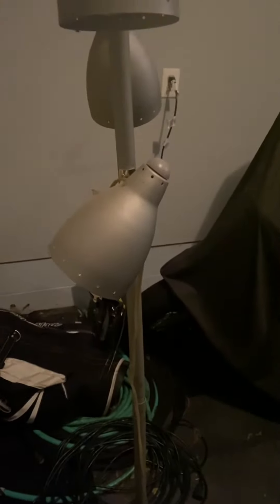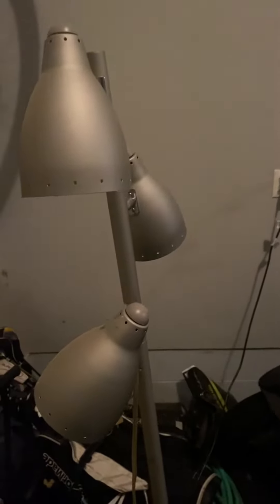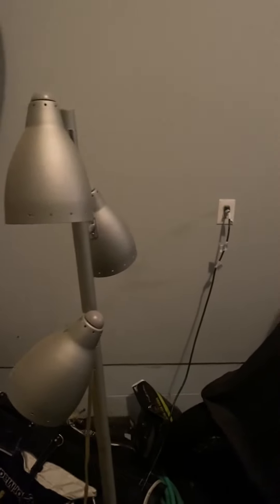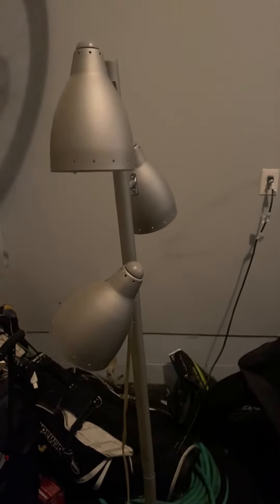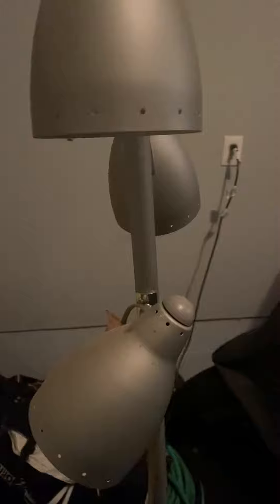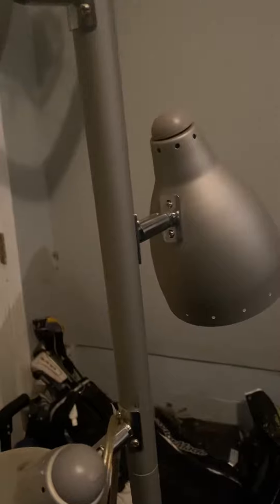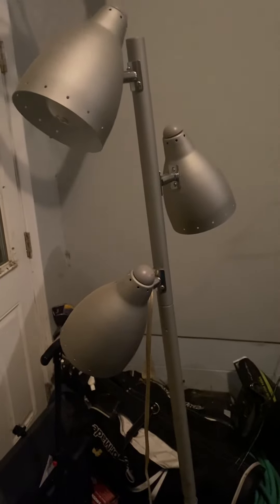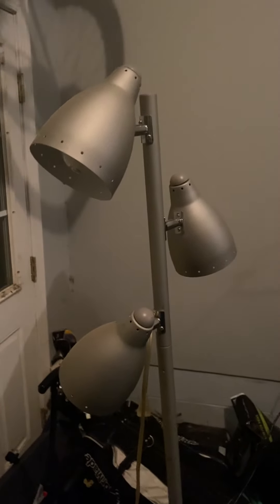DIY Orchestra of Lights tutorial coming soon